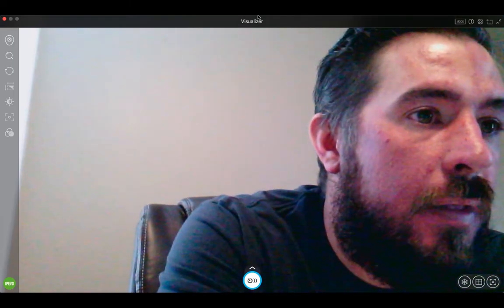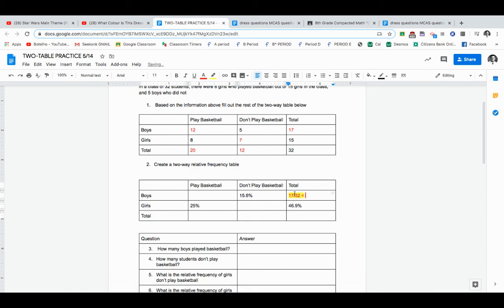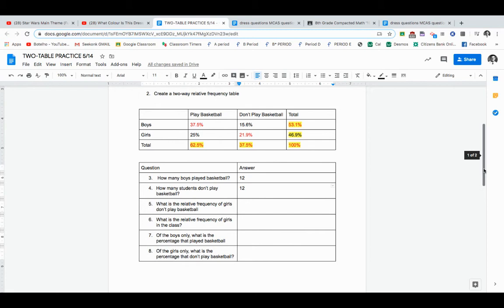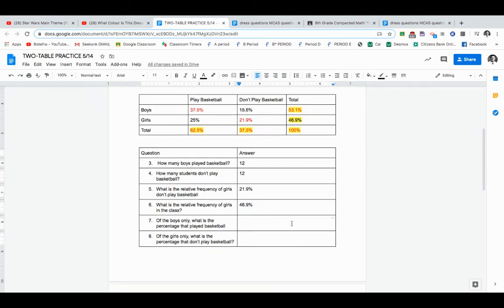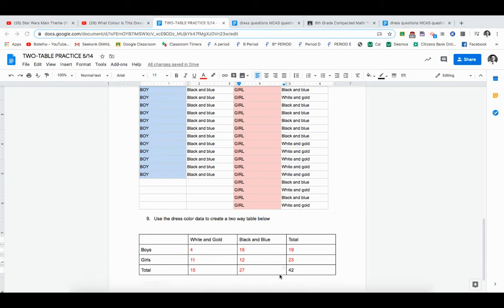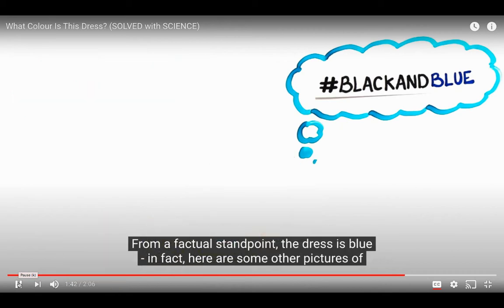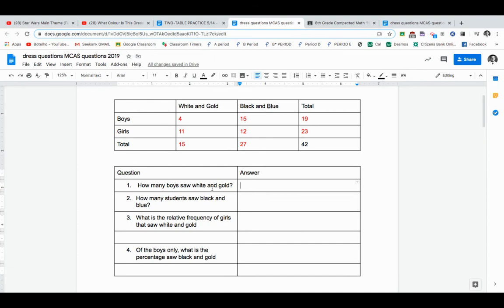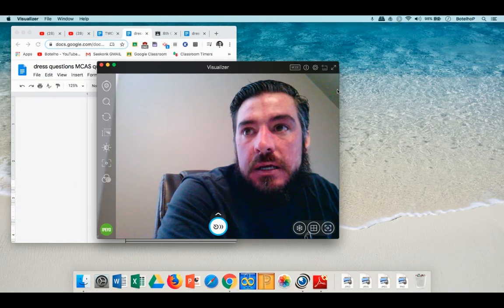5/15 hangout recap - Periods B/D/E